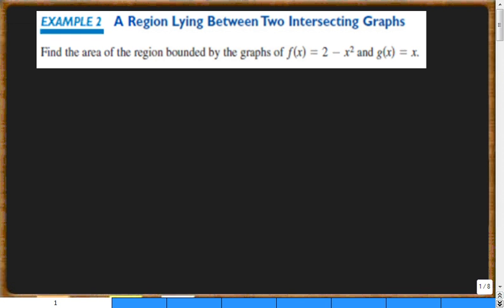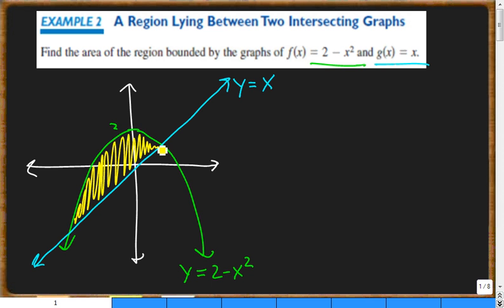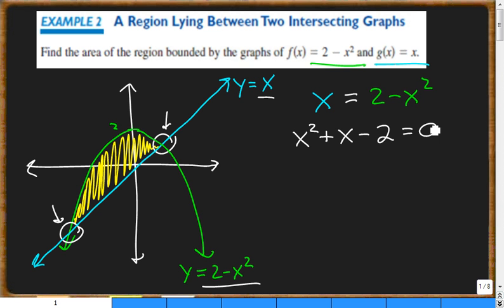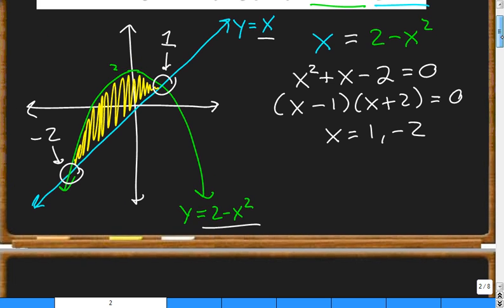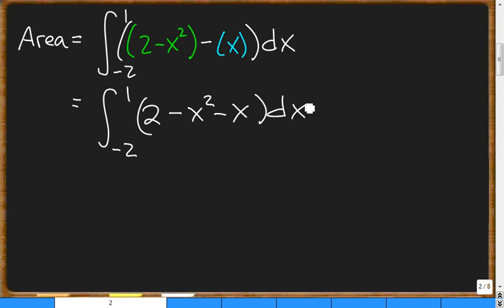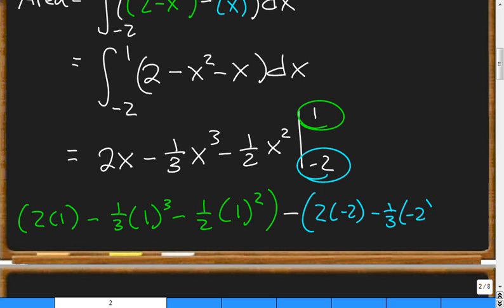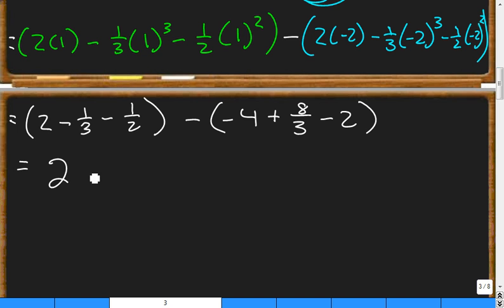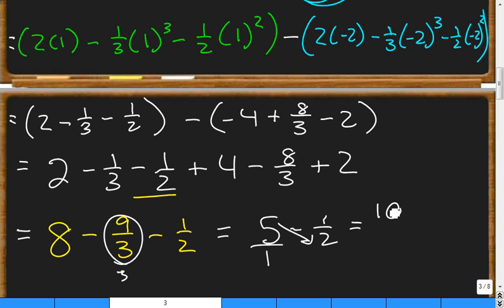Calculus 7.1 Example 2